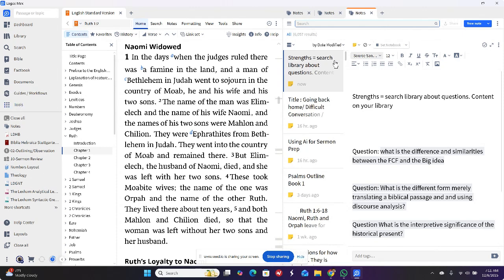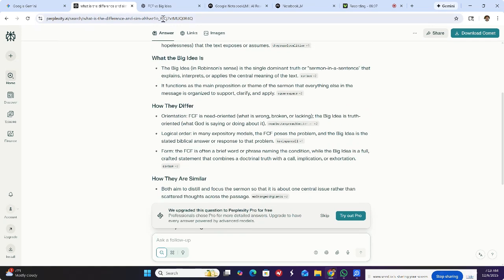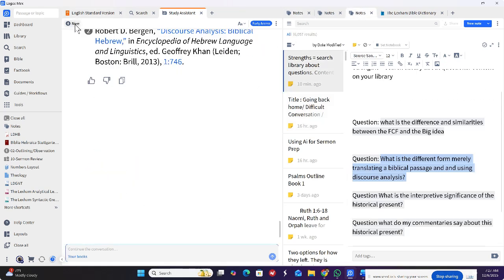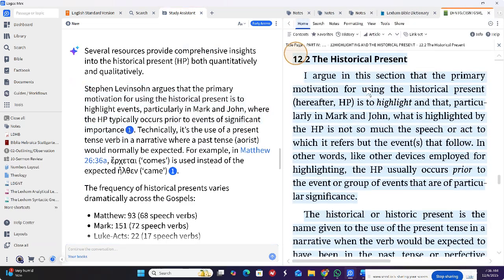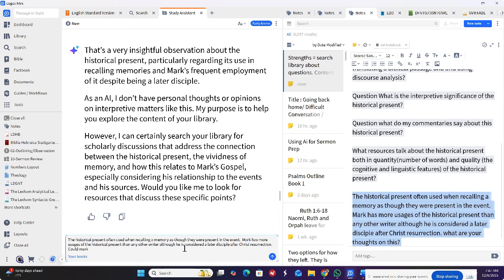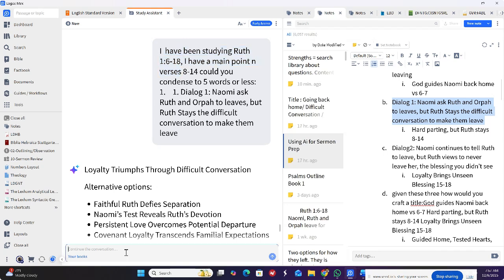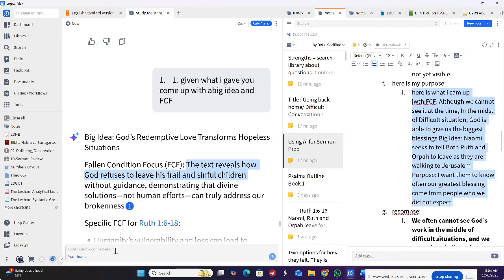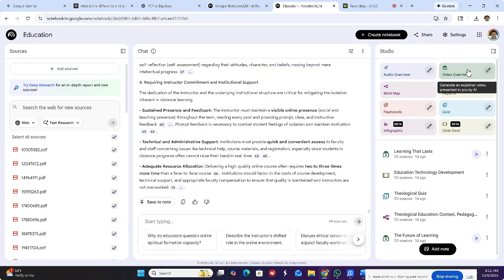Best AI for Sermon Prep? Logos AI vs ChatGPT vs Perplexity vs Gemini vs Notebook LM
Which AI tool is the best for preparing sermons? In this video, we compare Logos AI, ChatGPT, Perplexity, Gemini, and Notebook LM to see how each performs in research, outlining, and crafting impactful sermons. Find out which AI fits your workflow and helps you save time while delivering powerful messages.